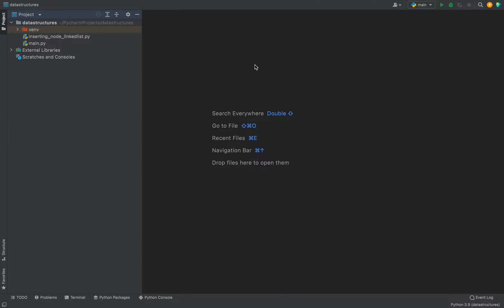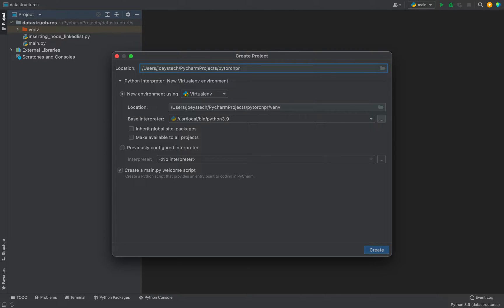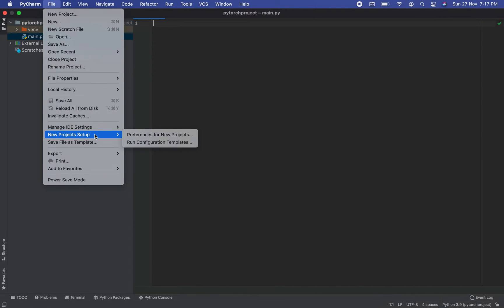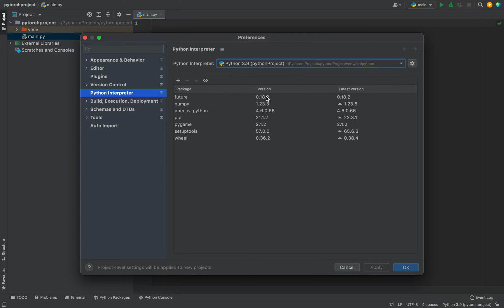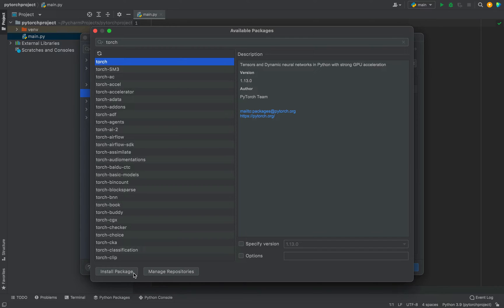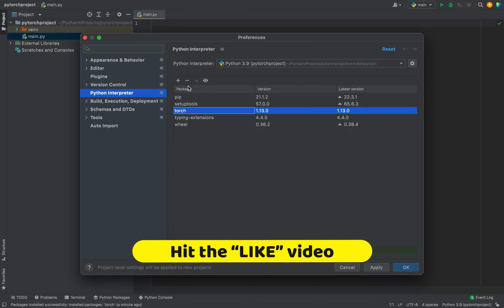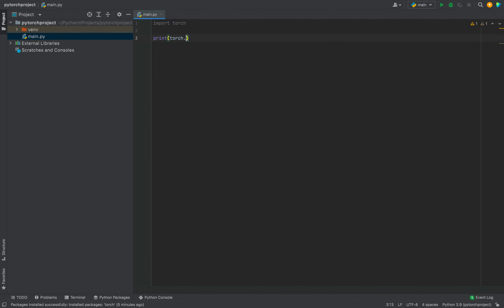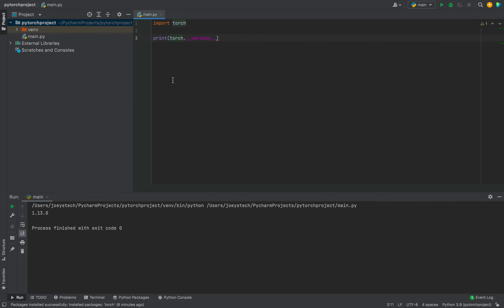How to install PyTorch in Pycharm in less than 3 minutes | Python 3.9 - 3.10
By watching this video, you will learn to install the PyTorch library in Pycharm for your python project in less than 3 mins on MacOs and Windows because PyCharm works the same on MacOS and Windows.

To install the PyTorch library in your project in PyCharm you should follow along, pause the video where you feel the need to and this is how you will be able to install PyTorch library successfully in your python project in Pycharm IDE.

PyTorch installation in PyCharm is extremely simple. After the installation of PyTorch library is complete, I am going to show how to verify the installation of the package successfully.